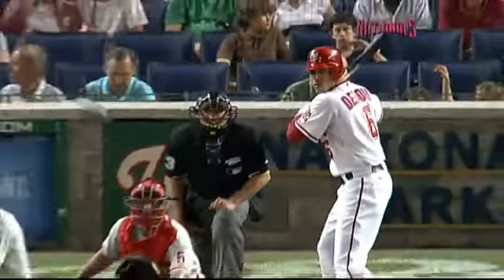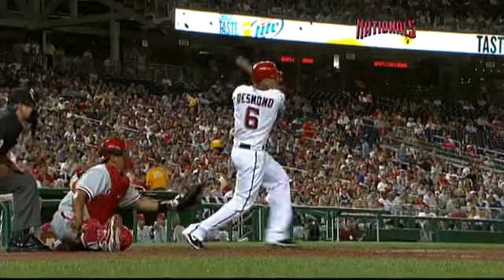2010/04/07 Desmond blasts a solo homer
PHI@WAS: Desmond hits a solo shot to center